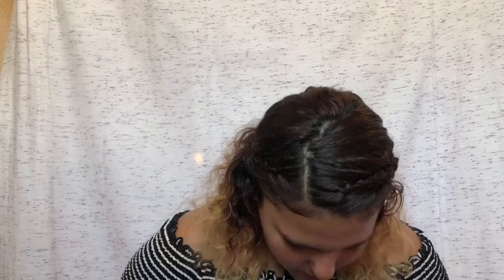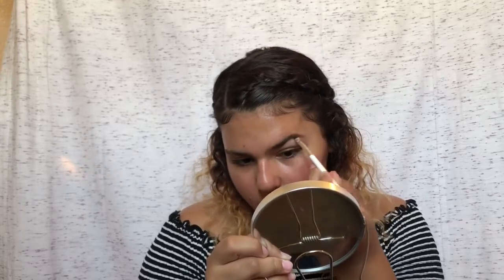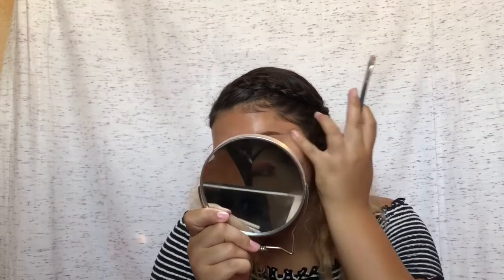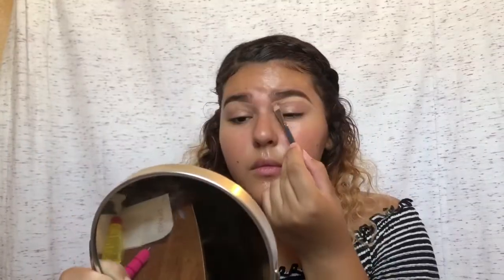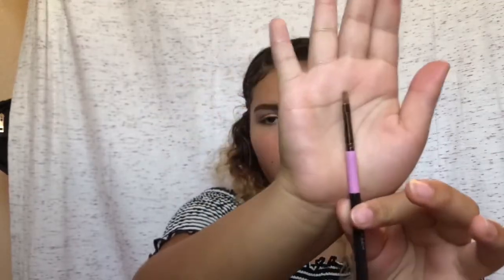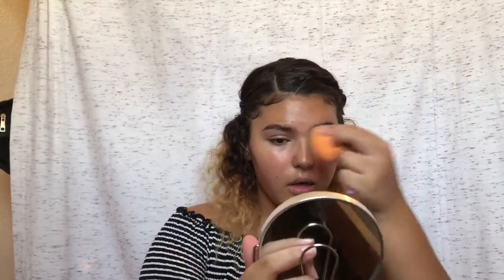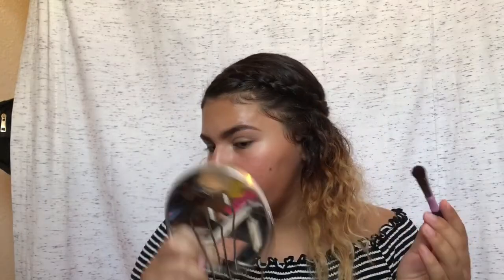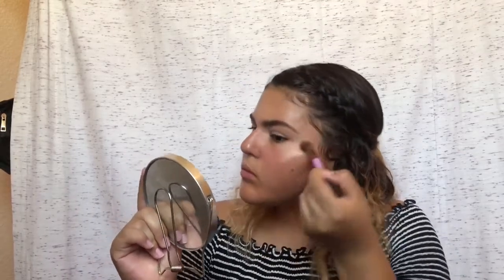Everyday Make-up Routine!!! Natural look ✨| Meritxell Ortiz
I hope you enjoyed. And go and check out my previous videos down below.Make sure to have your post notifications turned on!